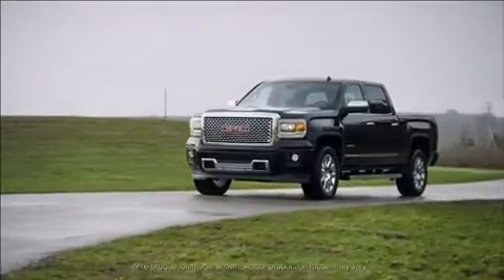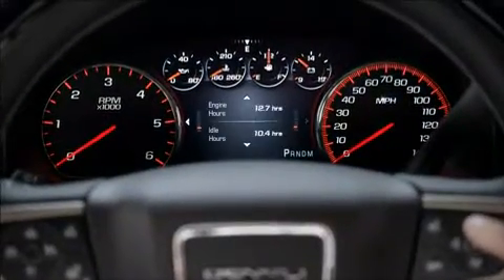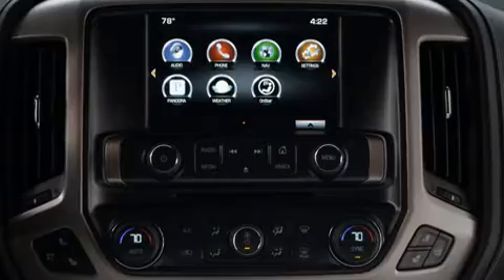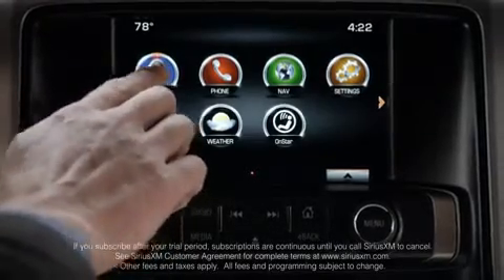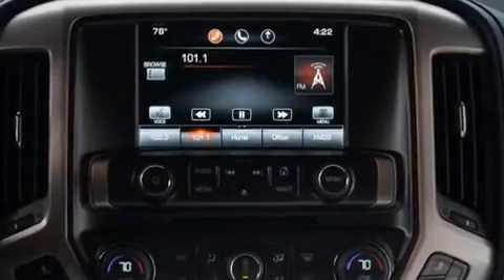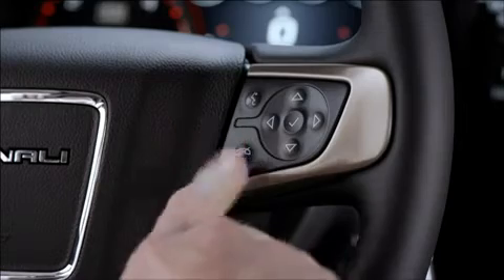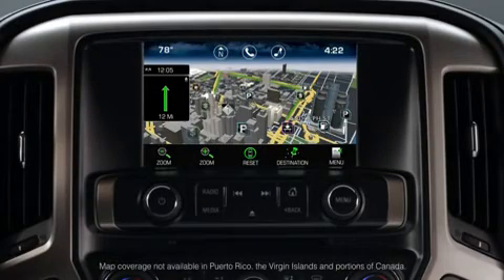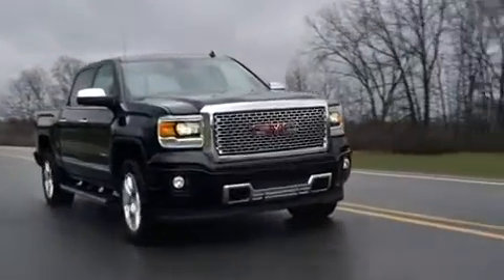2014 GMC Sierra Denali